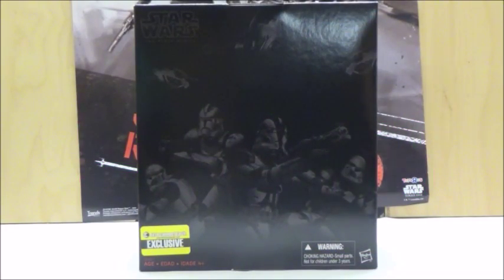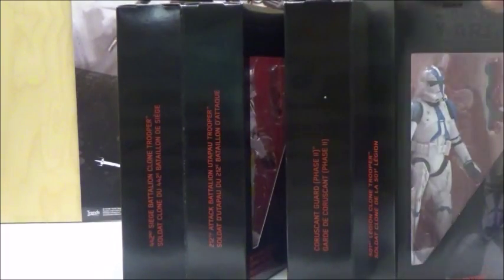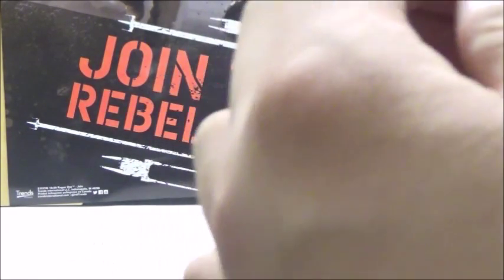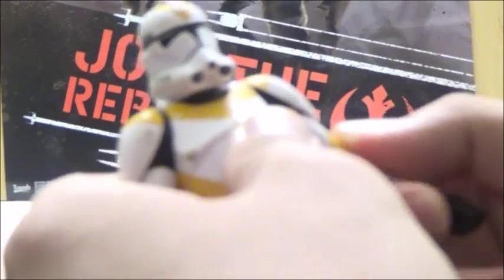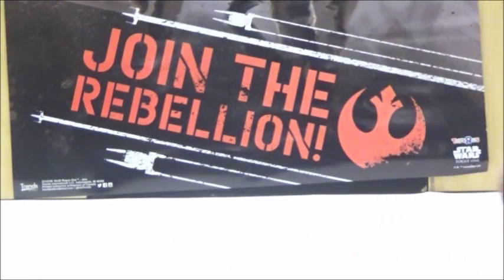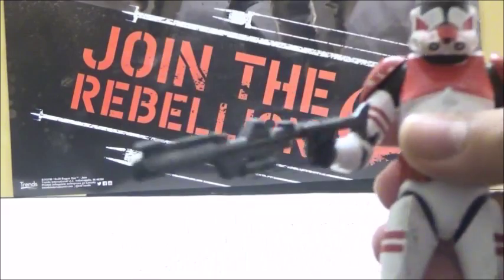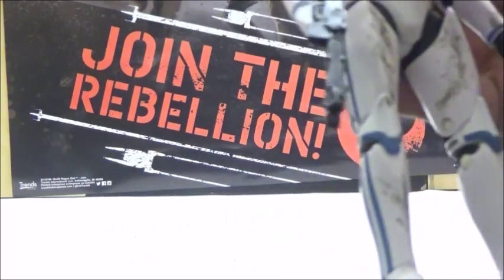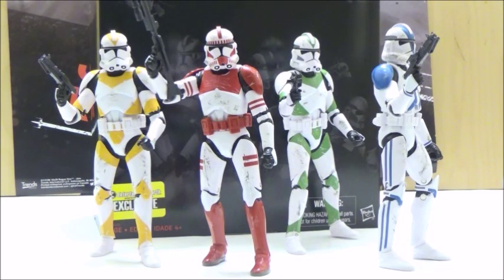Star Wars 6 Inch Black Series Entertainment Earth Revenge of the Sith Trooper Multipack Review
Out of all the Star Wars 6 Inch Black Series figures I have gotten over the last year and a half I have to say this set is filled of the most impressive figures in my collection.  The details are extremely well done to the basic paint application and the superb amount of articulation really work to make this set shine.  Not only are the paint applications done well, but the QC is also top notch.  Almost every joint in every one of my figures are nice with no issue of the figures falling in most positions. Overall I think this is one of the most worthwhile sets to get so far and don't let the $100 price tag get to you cause in the end this is a really awesome set to get.  Thanks again to Jeditemplearchives and Entertainment Earth for helping me get this great set.